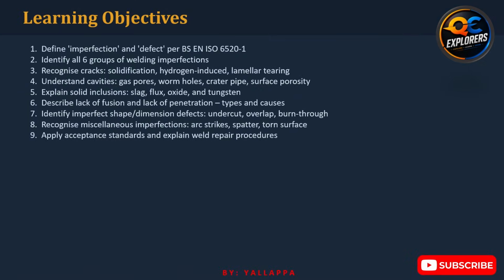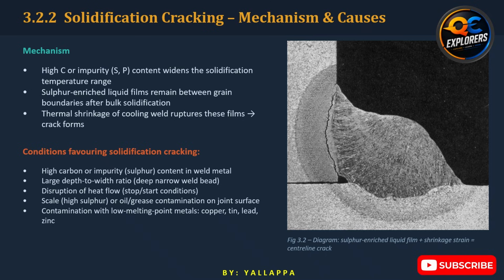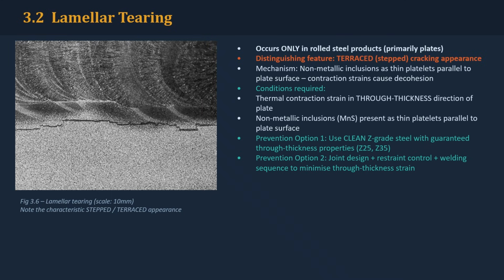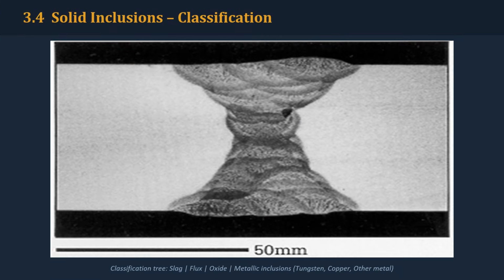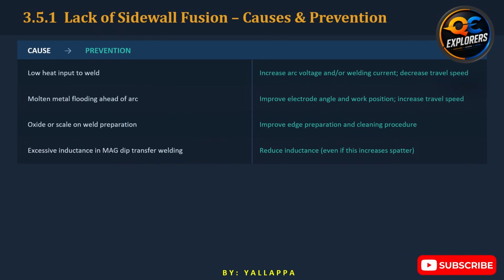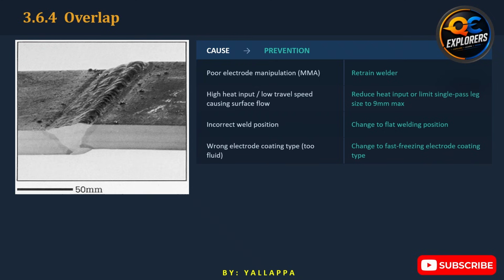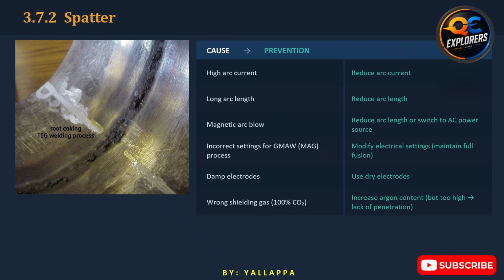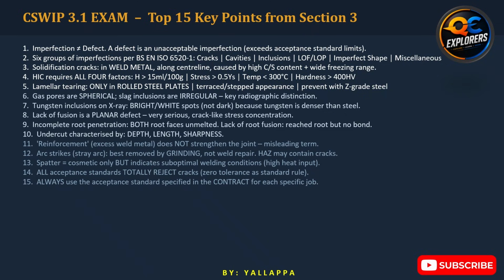CSWIP 3.1 Section 3 | Welding Imperfections & Materials Inspection | Complete Exam Preparation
Welcome to Section 3 of the CSWIP 3.1 Welding Inspector Course.

In this chapter, we cover Welding Imperfections & Materials Inspection with a strong focus on practical welding inspection and CSWIP 3.1 examination preparation. The uploaded training material covers the six major groups of welding imperfections according to BS EN ISO 6520-1.

🔍 Topics Covered
Imperfection vs. Defect
Six groups of welding imperfections
Cracks
Solidification cracks
Hydrogen-induced / cold cracking
Lamellar tearing
Cavities and gas porosity
Worm holes and crater pipe
Slag, flux, oxide and tungsten inclusions
Lack of Fusion (LOF)
Lack of Penetration (LOP)
Undercut
Excess weld metal and excess penetration
Overlap
Linear misalignment / Hi-Lo
Angular distortion
Root concavity and burn-through
Arc strikes and spatter
Torn surfaces and grinding marks
Acceptance standards and weld repair principles
Radiographic appearance of common imperfections
CSWIP 3.1 exam-focused key points

The course also explains the causes, prevention methods and inspection considerations for the major imperfections.

🎯 Exam Focus

Special attention is given to important CSWIP 3.1 examination points, including:

Imperfection vs Defect | HIC factors | Lamellar tearing | Porosity | Tungsten inclusions | LOF/LOP | Undercut | Burn-through | Arc strikes | Acceptance standards

This chapter is particularly important for welding inspectors because identifying imperfections correctly is fundamental to visual inspection, NDT interpretation and weld acceptance.

📚 Reference: BS EN ISO 6520-1, BS EN ISO 5817 and related welding inspection training material.